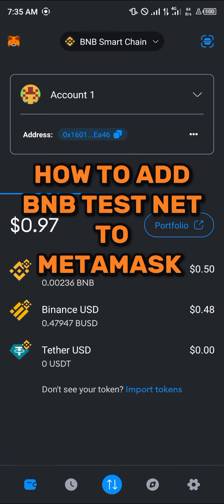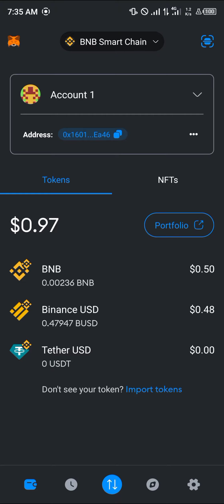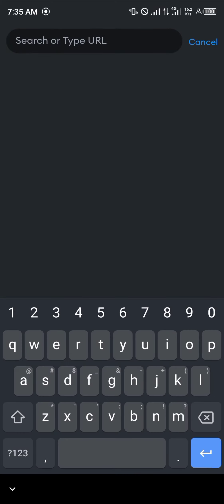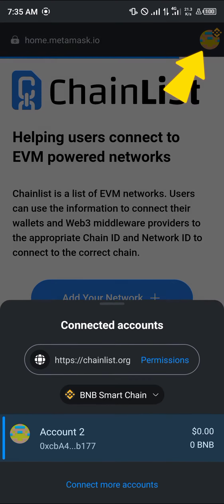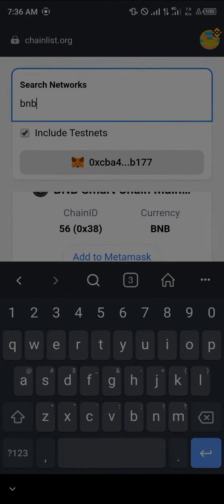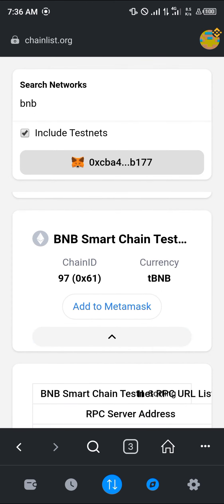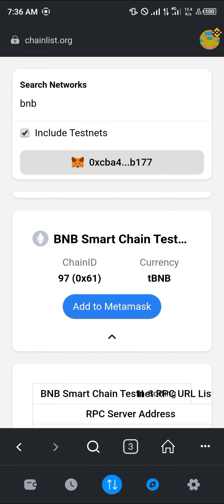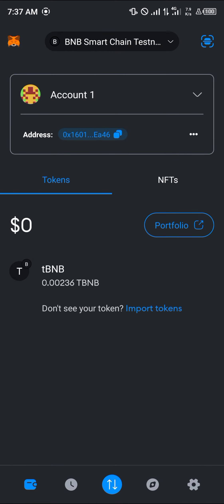How to Add BNB Testnet to Metamask (Step by Step)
In this quick video, I will show you How to Add Bnb Testnet to Metamask step by step.

In this video, we will guide you step by step on how to add the Binance Smart Chain (BSC) to your Metamask wallet. If you want to learn how to connect your Metamask wallet with the BSC and add BSC-based tokens like BNB, this video is for you!

To start, we will show you the process of adding the Binance Smart Chain network to your Metamask wallet. By adding the BSC network, you will be able to interact with decentralized applications (DApps) built on the BSC and perform transactions using BSC-based tokens.

We will first explain how to add the Binance Smart Chain to Metamask. This involves accessing the Metamask extension on your browser and adding the custom network details for BSC. We will provide you with the necessary network information, including the chain ID, RPC URL, and symbol.

Next, we will walk you through the process of adding BNB to your Metamask wallet. BNB is the native cryptocurrency of the Binance ecosystem, and adding it to your Metamask wallet will allow you to transact and use BSC-based applications.

Then, we will explain how to connect your Metamask wallet to Binance. Once connected, you will have the ability to seamlessly transfer assets between your Metamask wallet and your Binance account. This is especially useful if you want to easily move your assets from one platform to another.

Additionally, we will cover how to add BNB testnet to Metamask. Testnets provide a safe environment for experimenting with cryptocurrencies without using real funds. We will guide you on how to access the BSC testnet and acquire test BNB to use during your development or testing process.

Furthermore, if you're interested in the Sepolia testnet, we will provide instructions on adding it to your Metamask wallet. The Sepolia testnet enables developers to test their applications in a simulated blockchain environment, allowing them to identify and fix any potential issues before deploying on the mainnet.

Throughout the video, we will explain each step clearly and provide visual demonstrations to ensure you have a seamless experience. Whether you are a beginner or experienced in using Metamask, this tutorial will help you confidently add the Binance Smart Chain and BNB to your Metamask wallet.

Get ready to enhance your Metamask wallet by adding the Binance Smart Chain and exploring the world of decentralized finance!